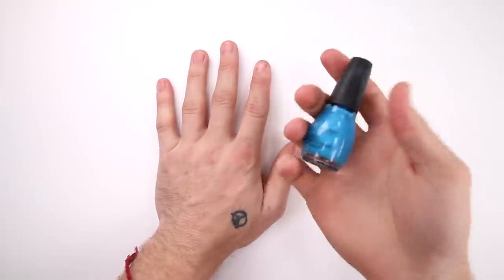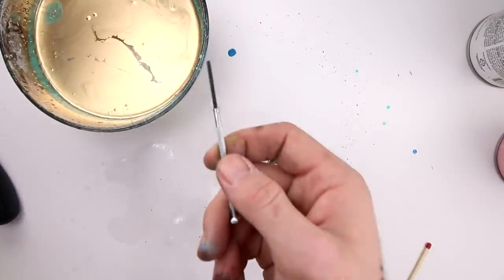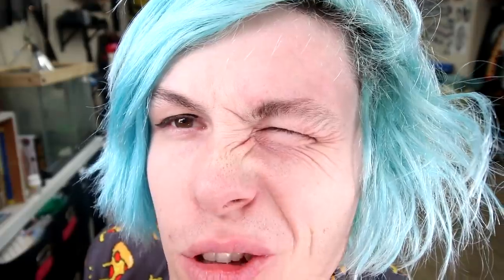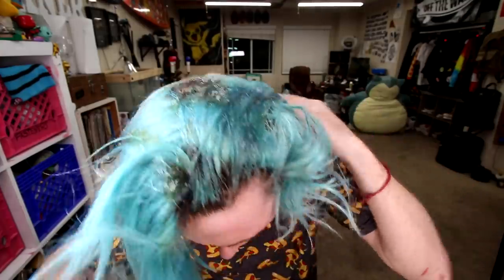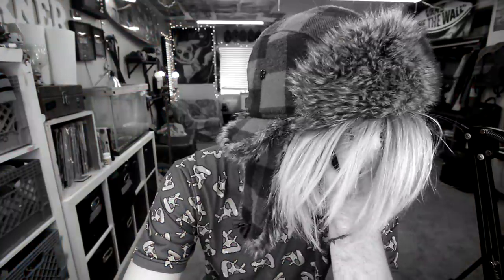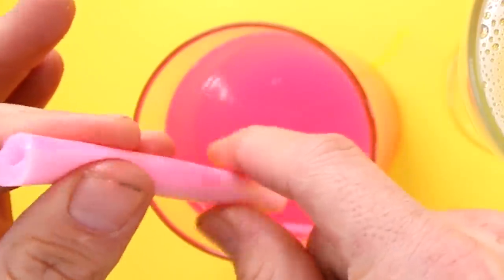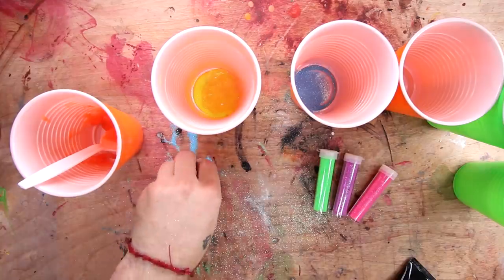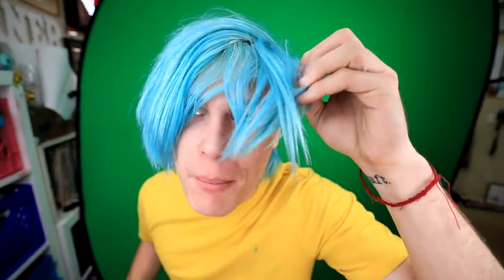TRYING 11 Easy Beauty Life Hacks By 123 GO! Bright Like a Diamond!